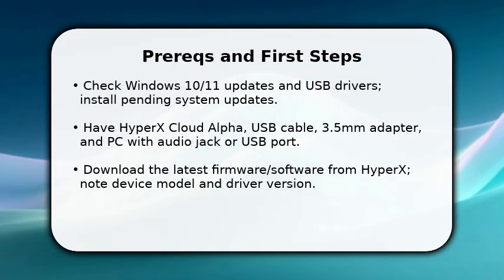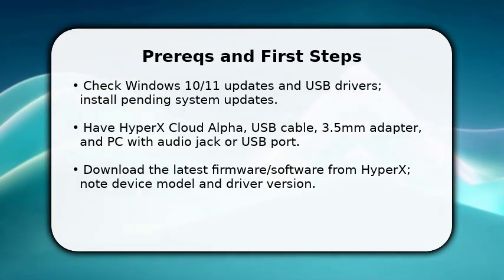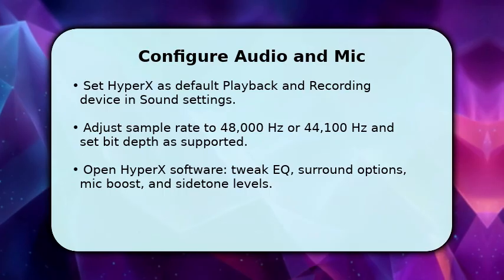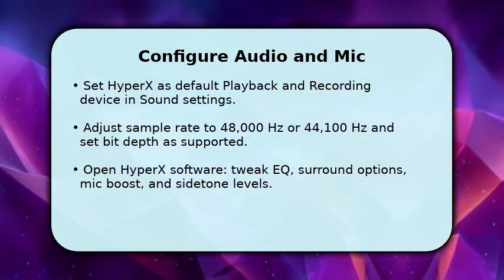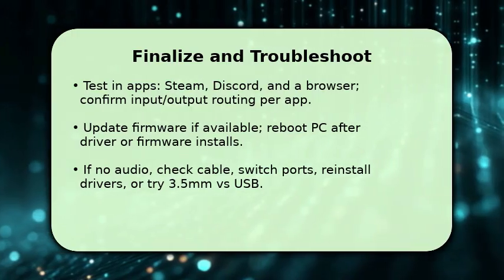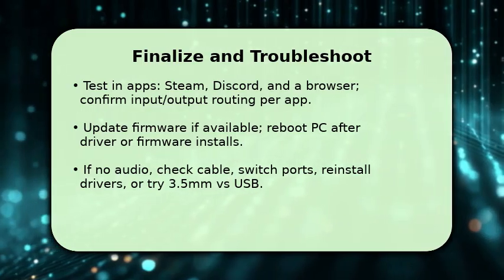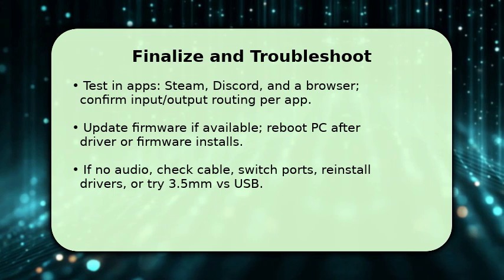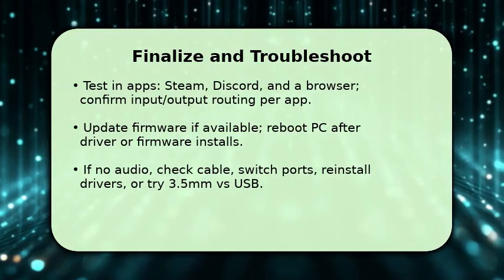How to Set Up Hyperx Cloud Alpha Headset on Pc - Full Guide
Discover the step-by-step process of setting up your HyperX Cloud Alpha headset on a PC with our comprehensive guide. From initial setup to troubleshooting common issues, this video will ensure you get started comfortably and efficiently.